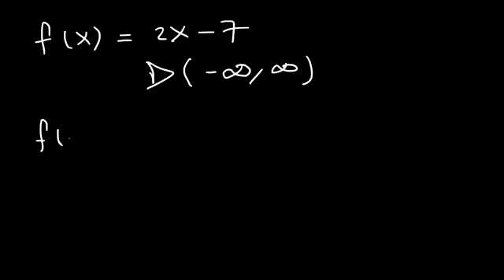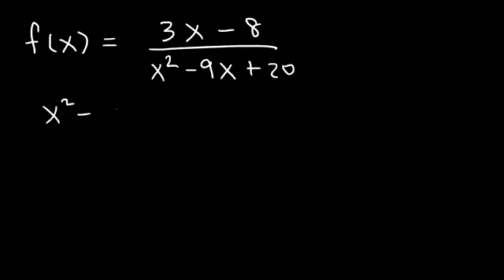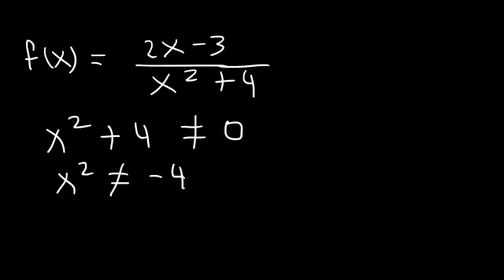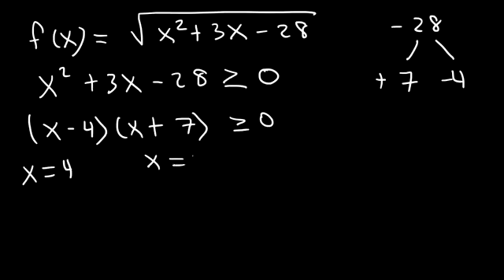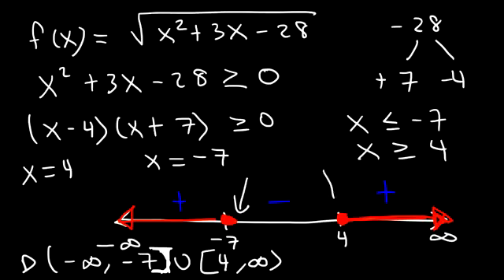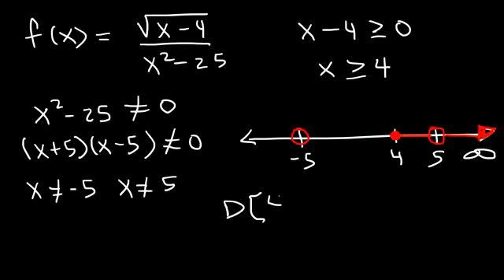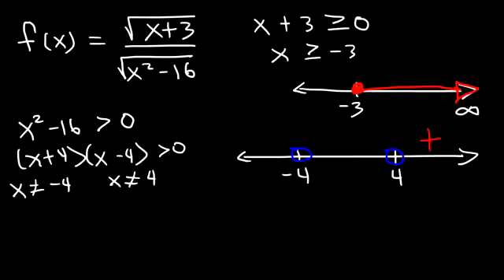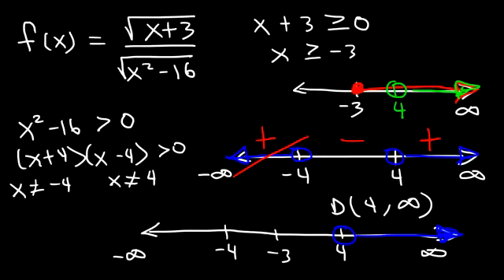how to find the domain of a function